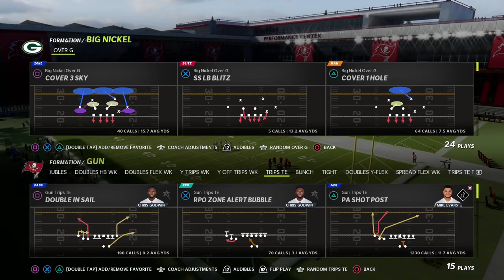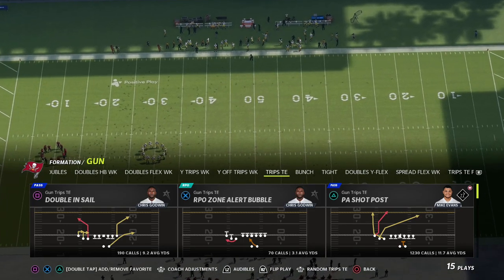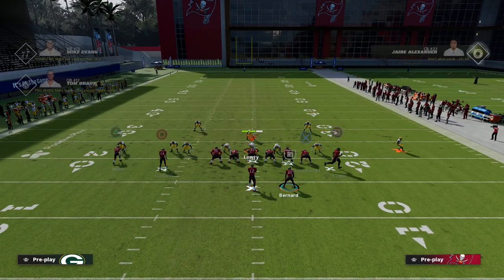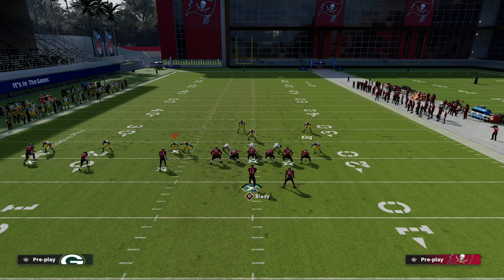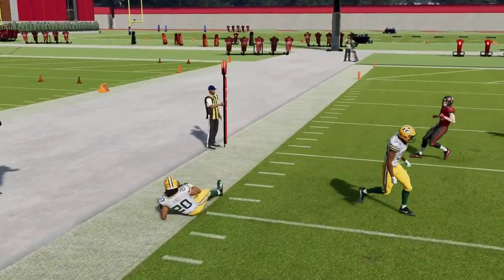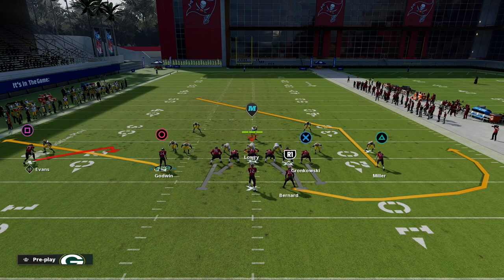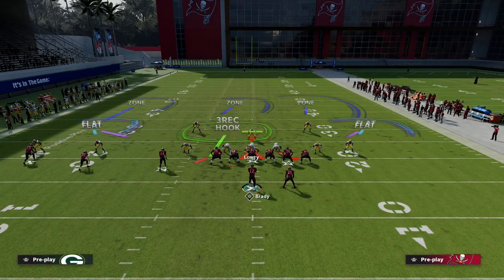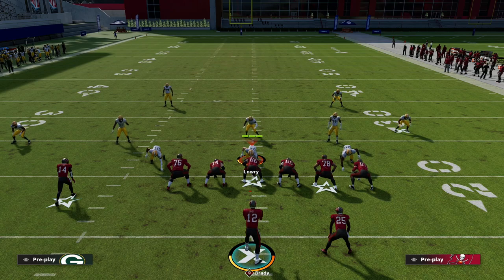The MOST Effective Passing Concept In Madden 22| Beat Every Defense